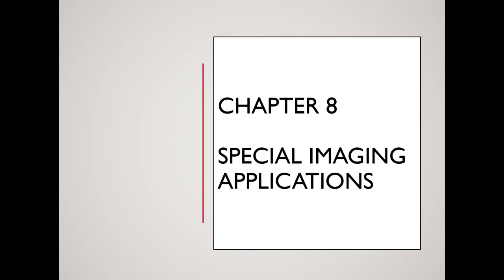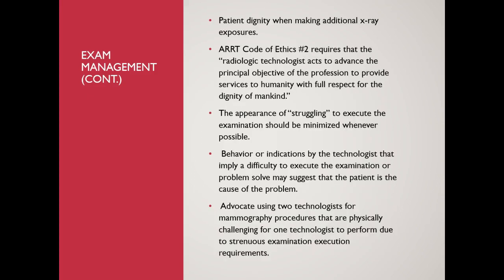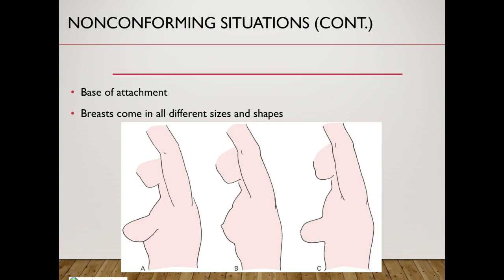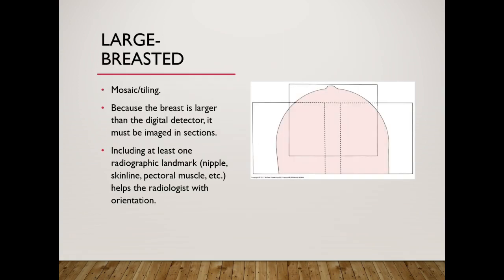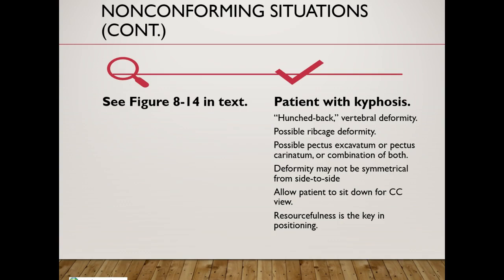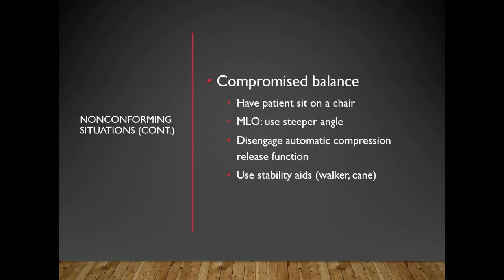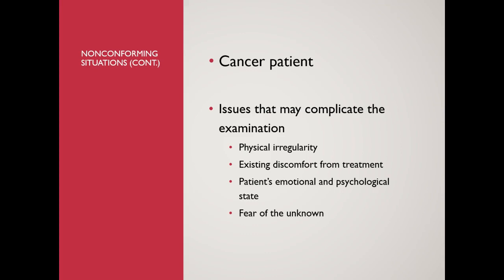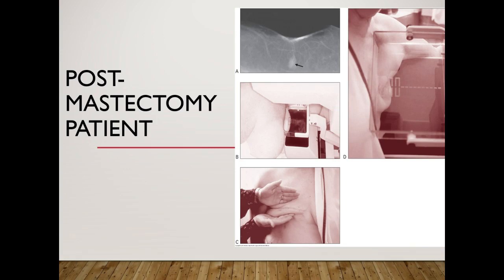Leture 8 Mammography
Chapter 8 Special Imaging Applications